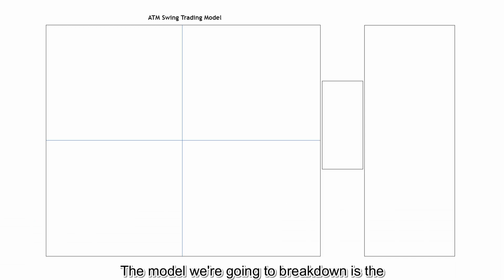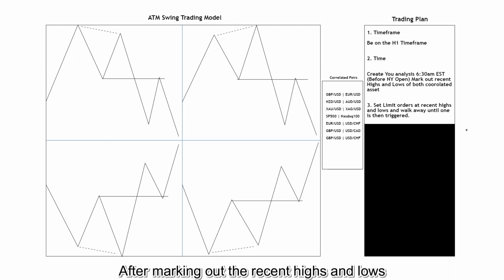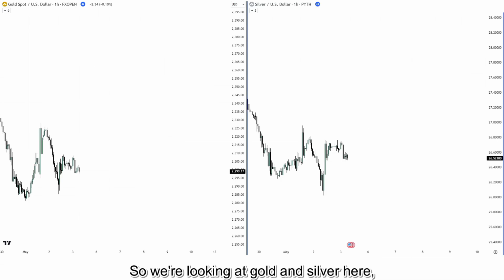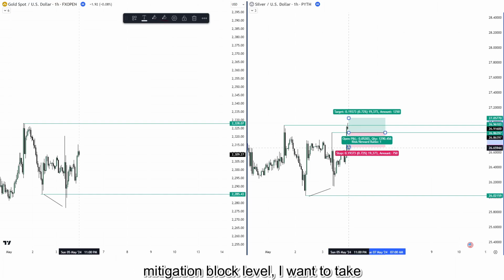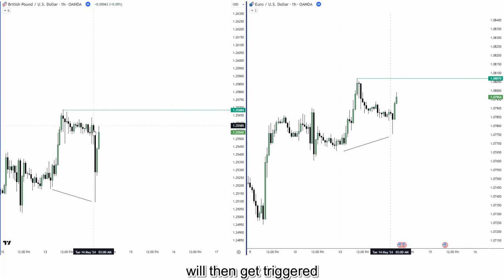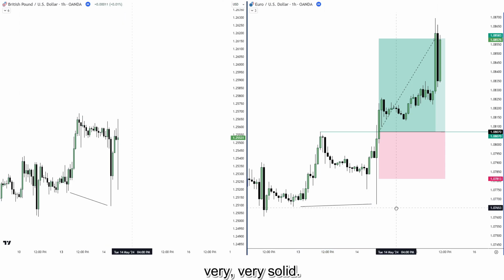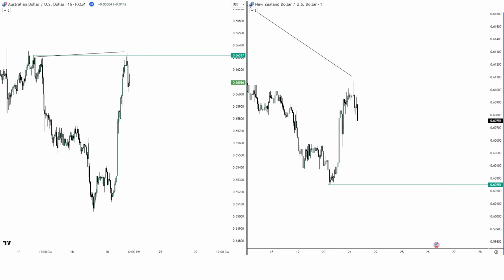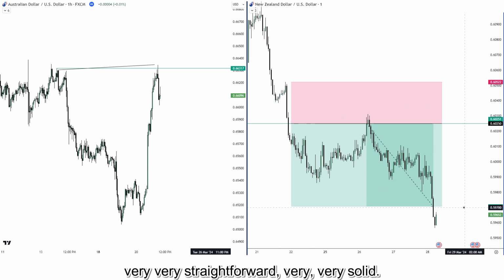3% A Day Trading This One Setup... Learn How